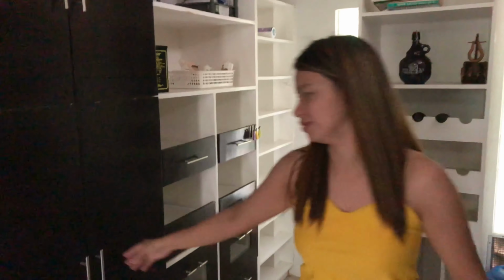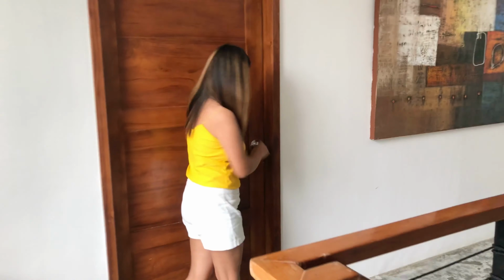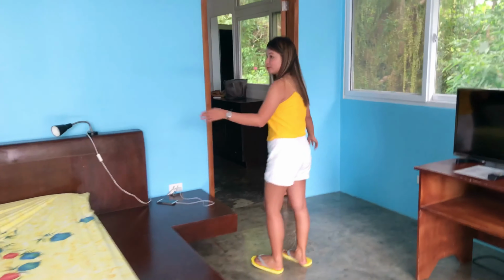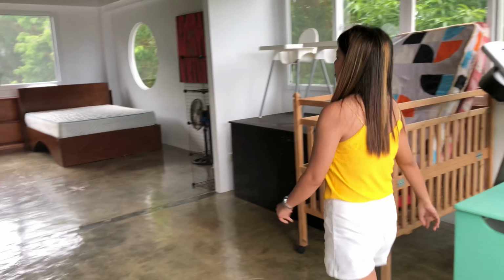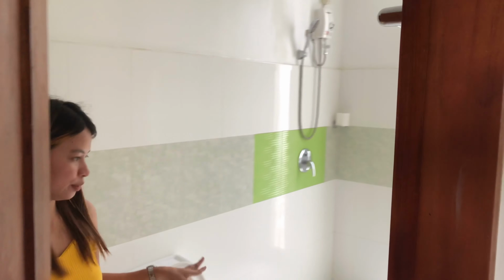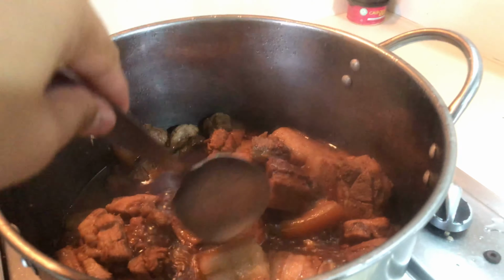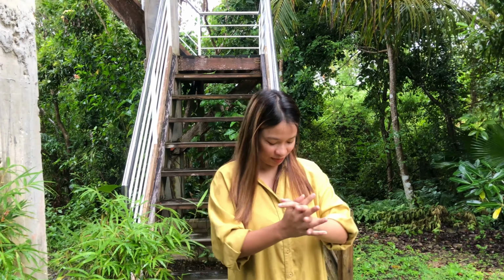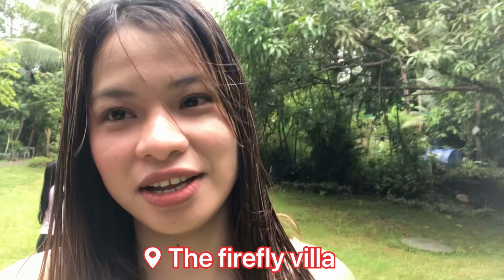A DAY IN MY RESTHOUSE + RESTHOUSE TOUR